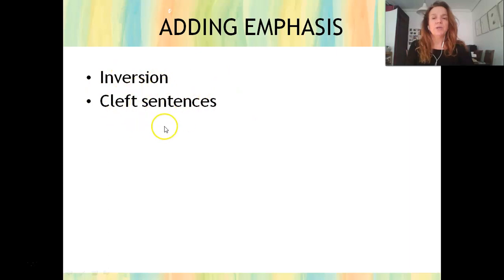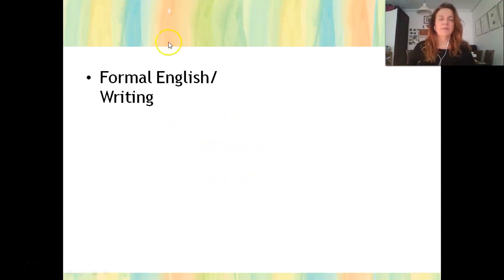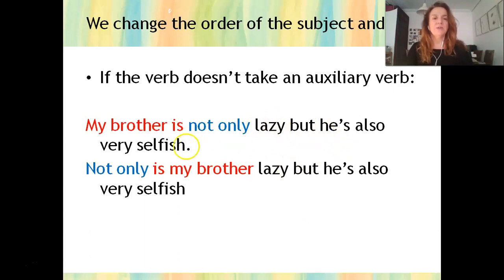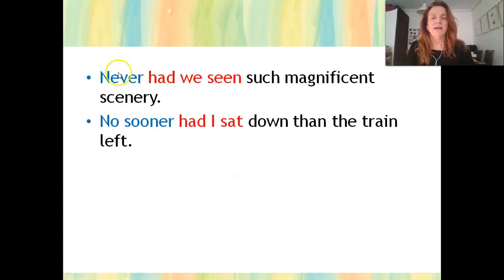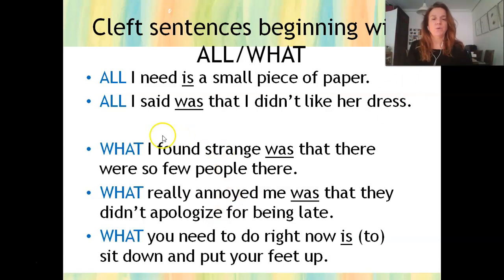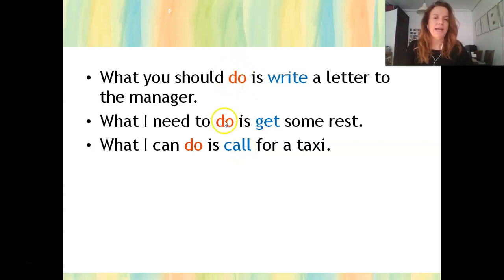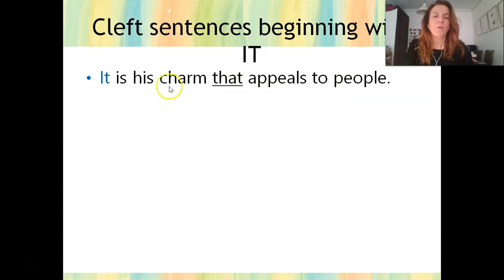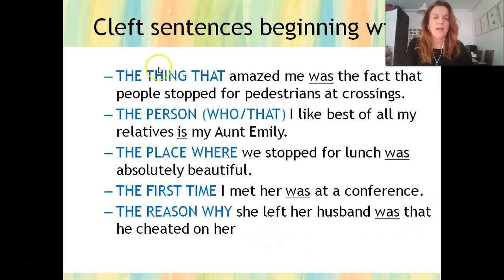Emphasis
Inversion
Cleft Sentences